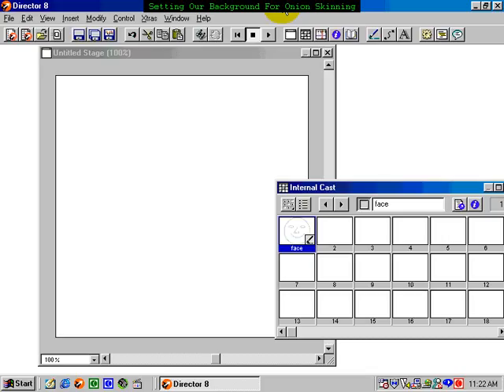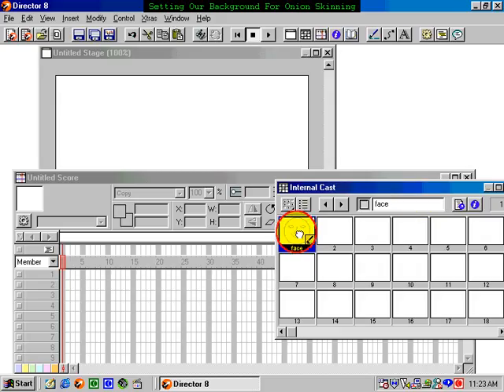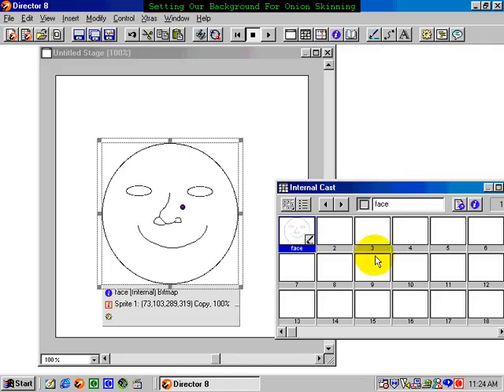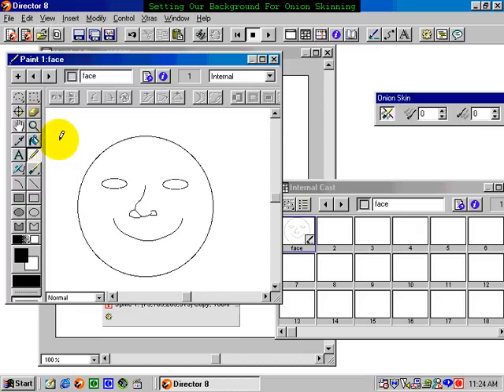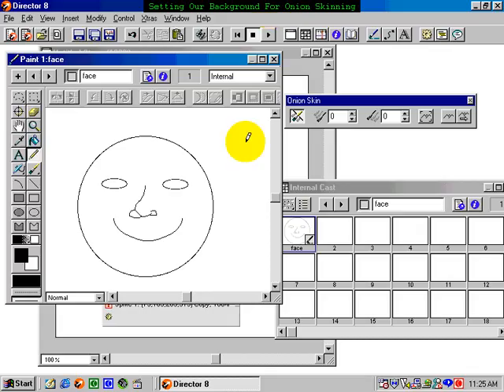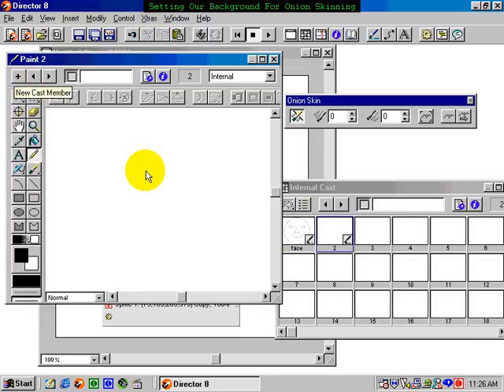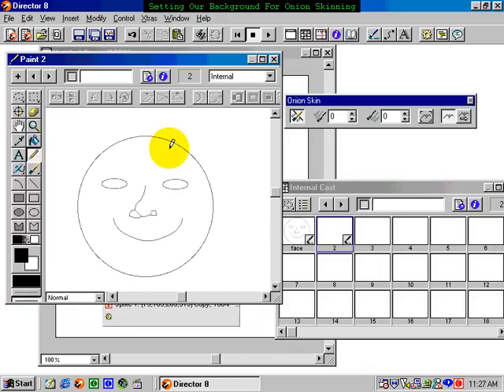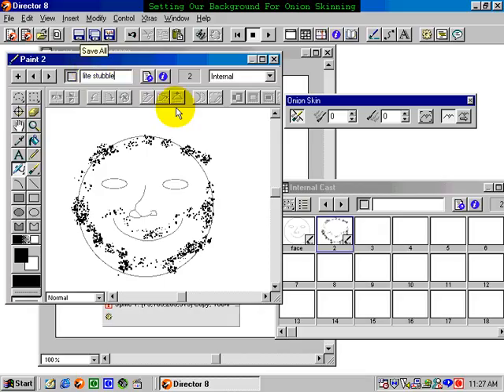50 Setting Our Background For Onion-Skinning